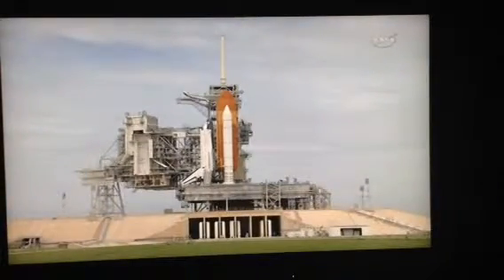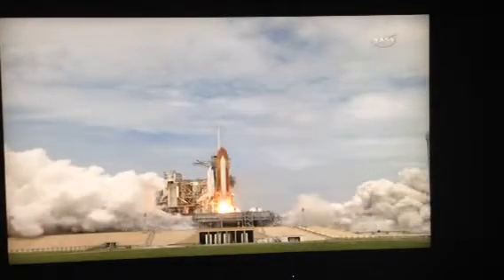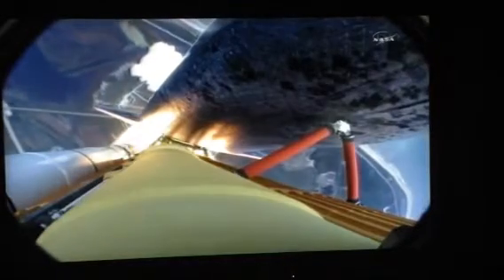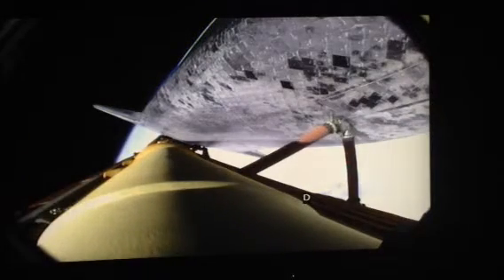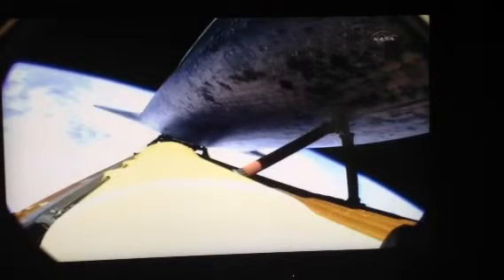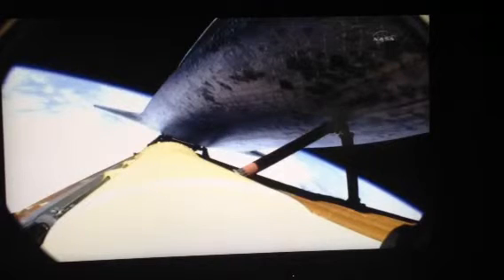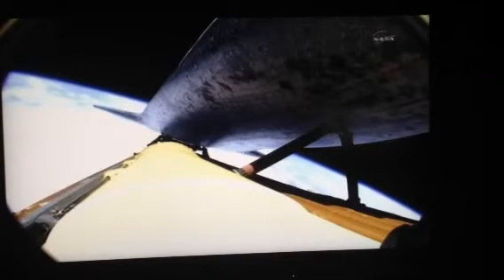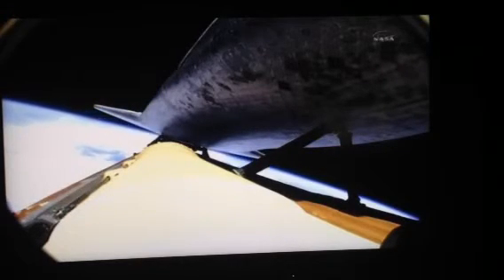Atlantis Last Ride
This is the final space shuttle to the Space Station,, Great Day in once sense and Very Sad in others!